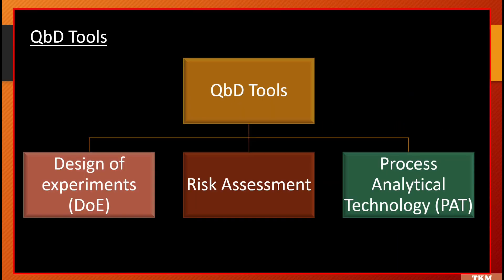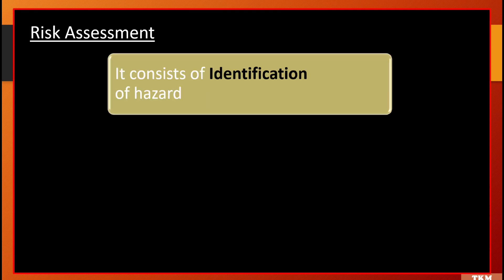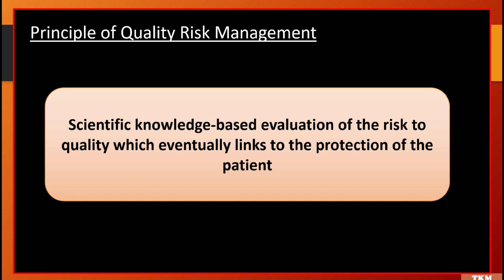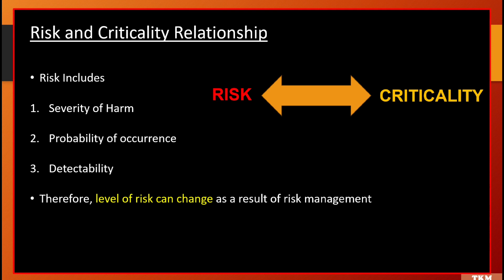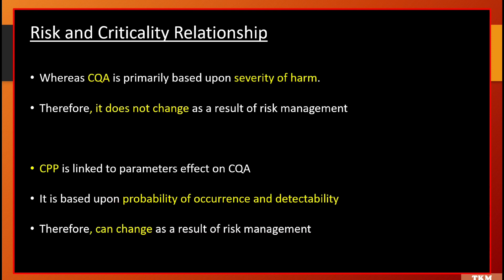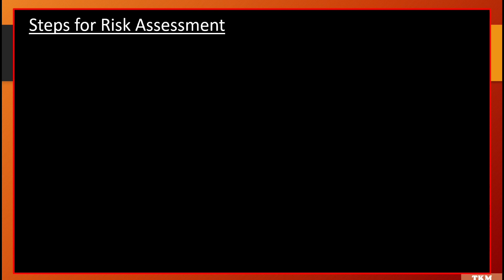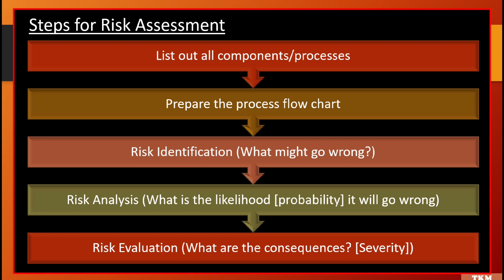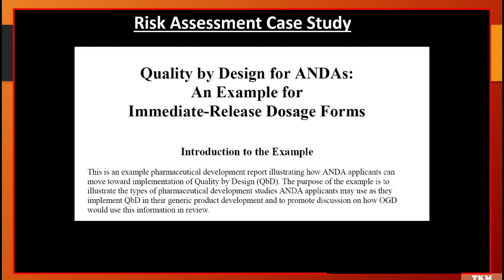Quality Risk Assessment QbD Quality by Design Part 6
1) Step three of quality by design.
2) Quality by Design tools
3) Quality Risk assessment in detail

B.Pharm 3rd Year 6th Semester
Pharmaceutical Quality Assurance
Subject code- BP606T

This Video will help D.Pharm, B.Pharm, M.Pharm, GPAT and GATE Students